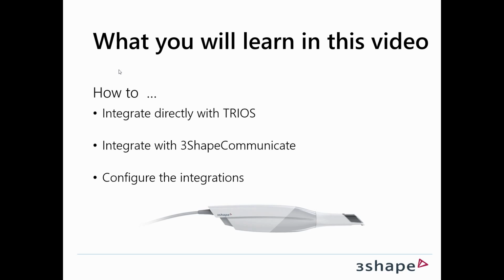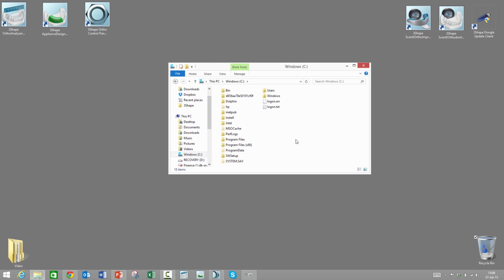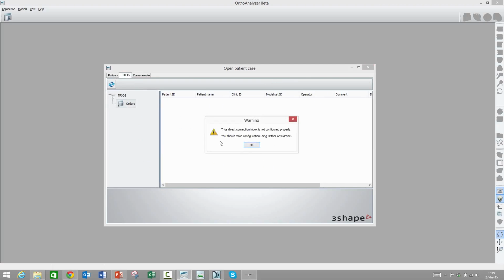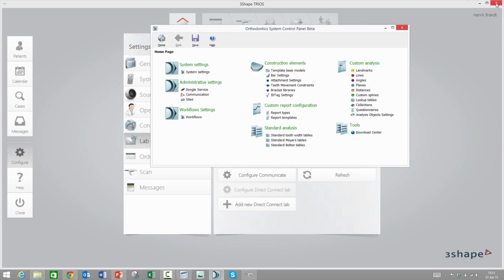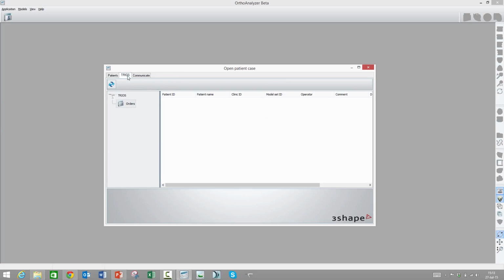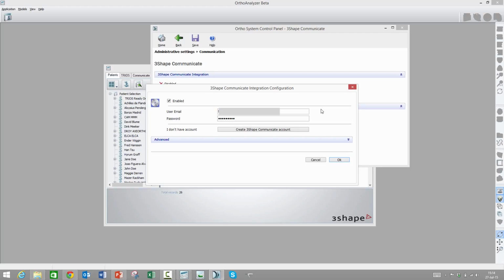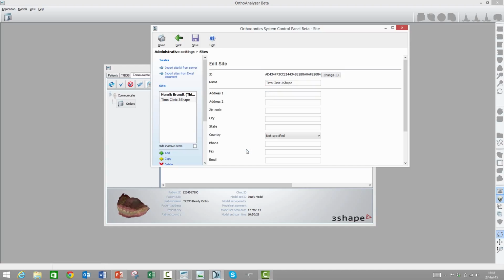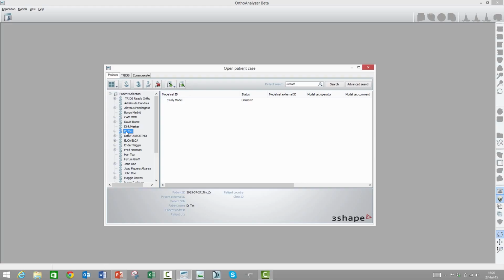Part3 How to use the Patient Browser in Ortho Analyzer - powered by R+K CADCAM Berlin